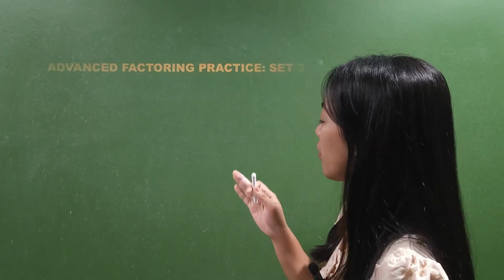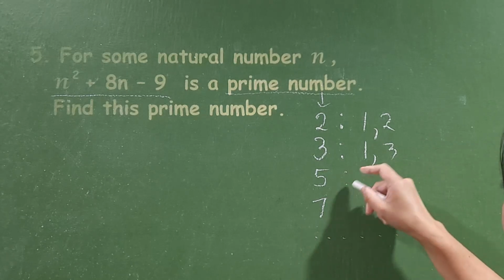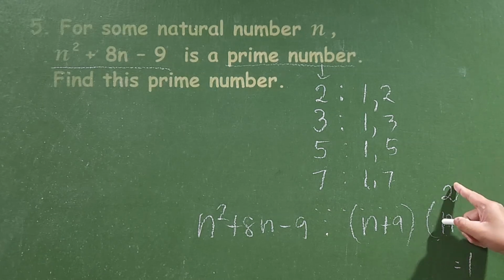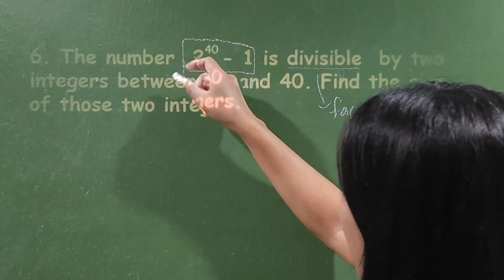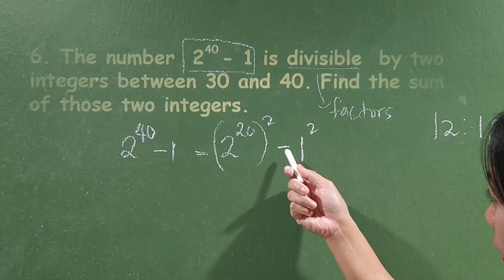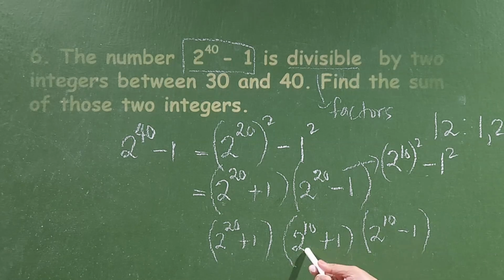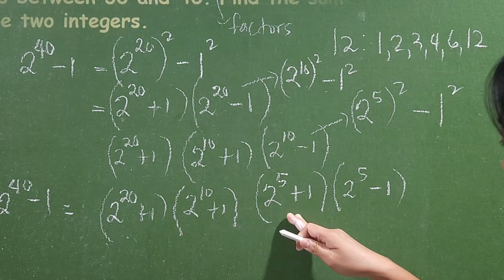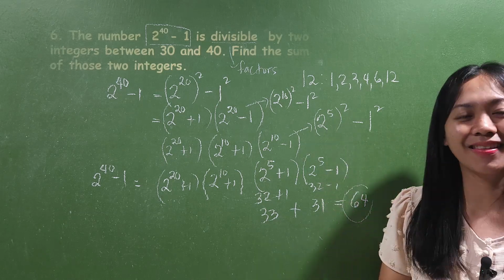ADVANCED FACTORING PRACTICE SET 3 / MATH TUTORIAL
Advanced Factoring Practice - Set 3